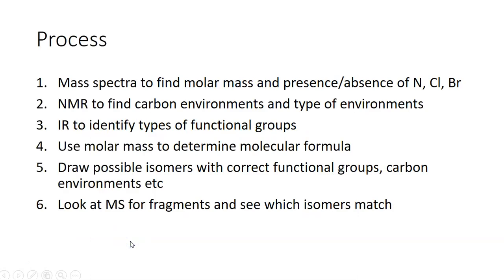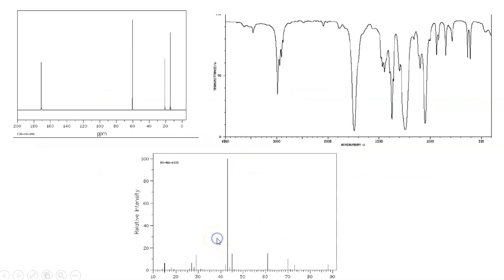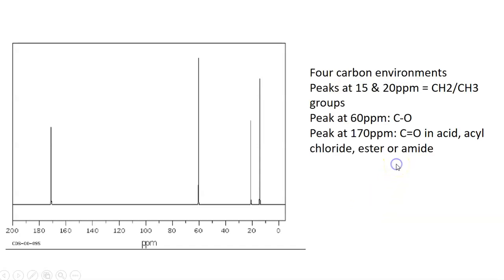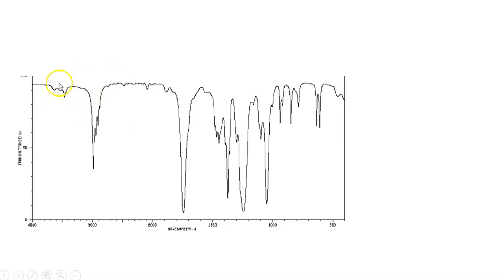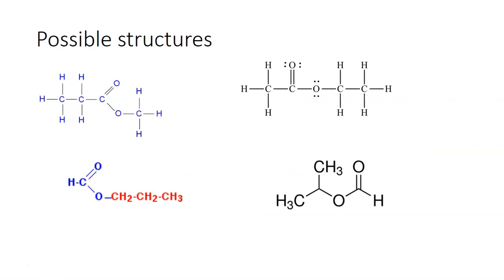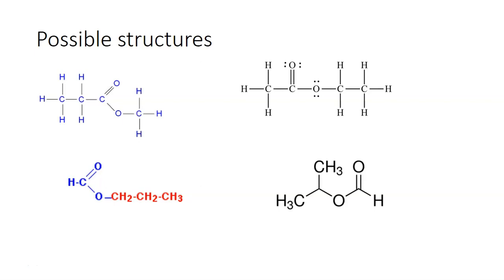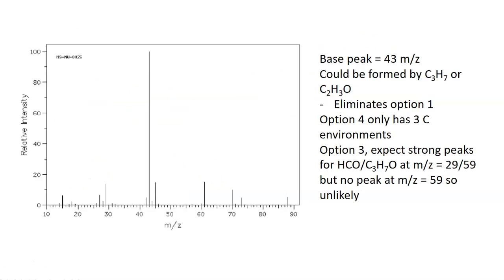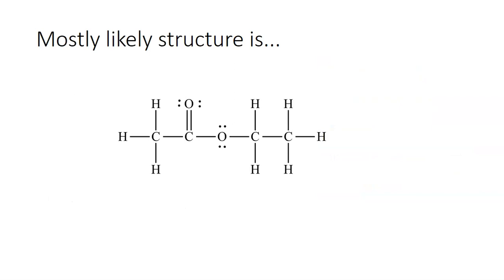Putting the spectra together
This video explains how to use the combination of 13C NMR, IR and MS to identify the structure of an unknown molecule, as required in NCEA Level 3 chemistry standard AS91388.